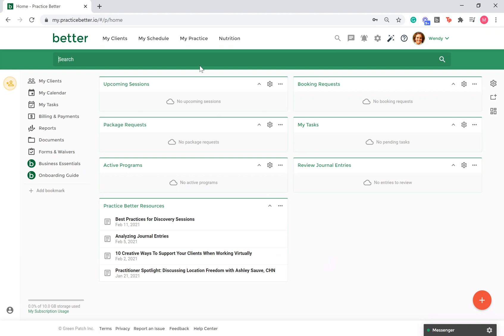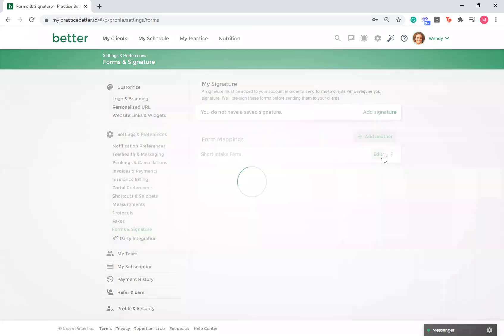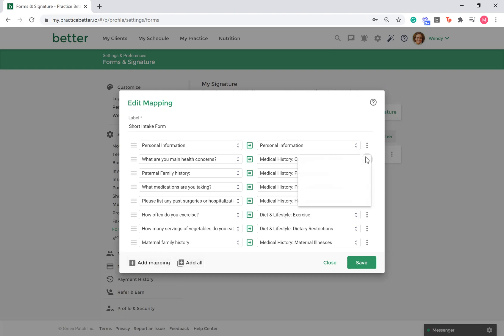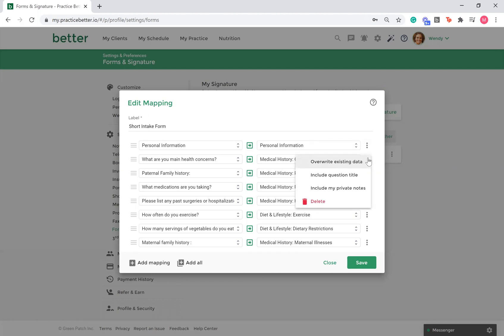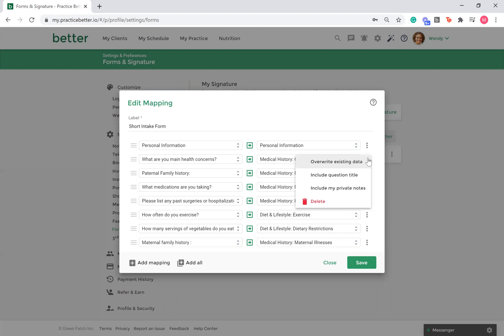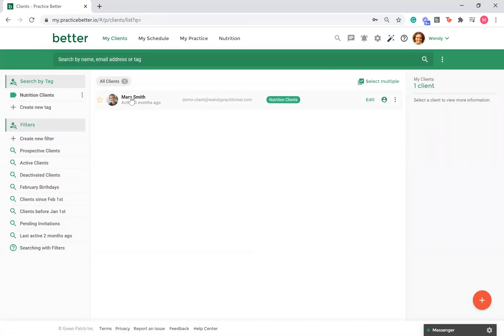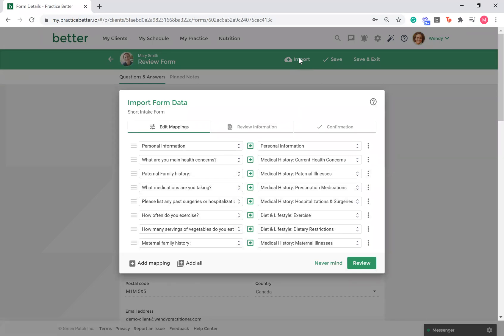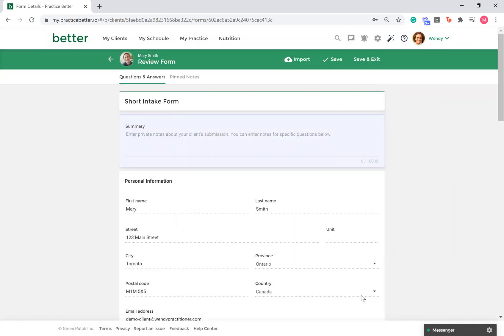Importing Form Data into your Client's File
Tutorial on how to set up form mappings and import data from completed forms into your client's record.